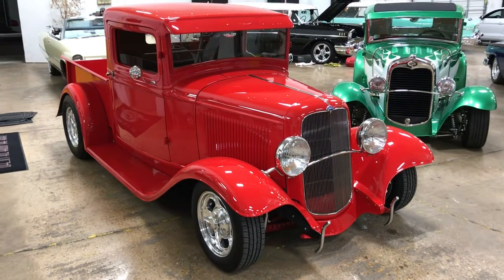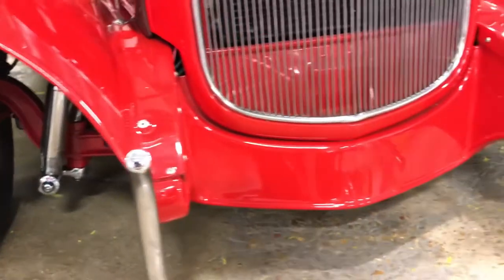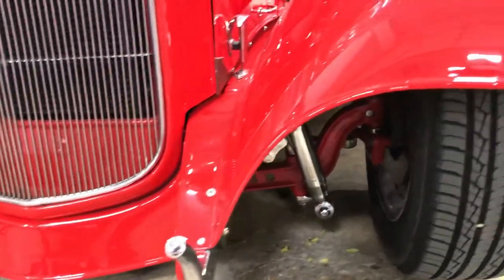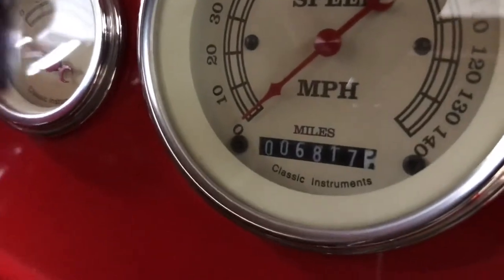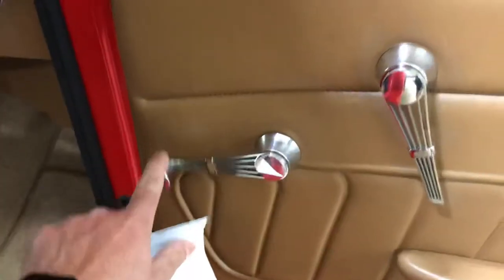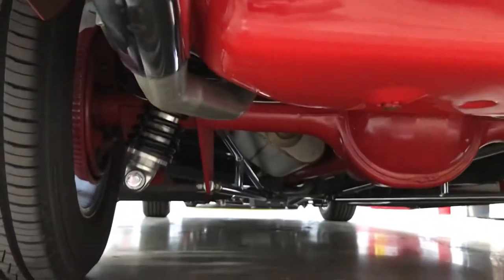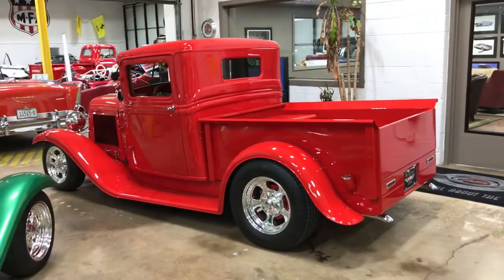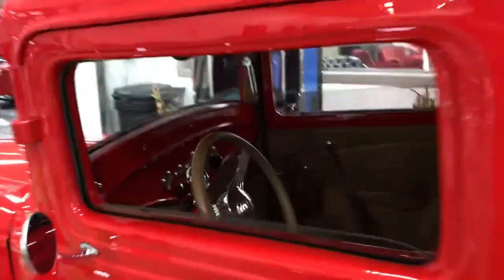1934 Nomore Custom Ford Pickup Art and Speed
Short walk around